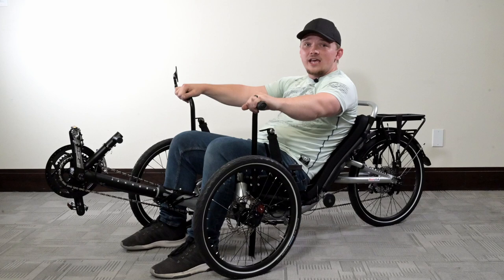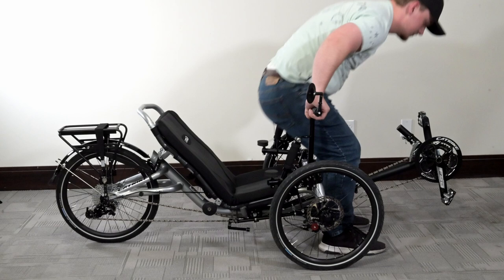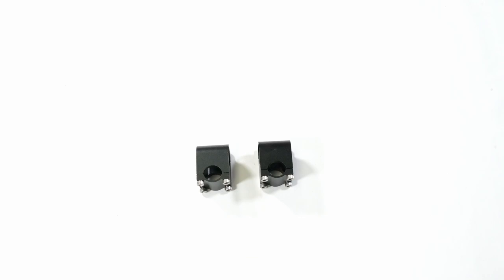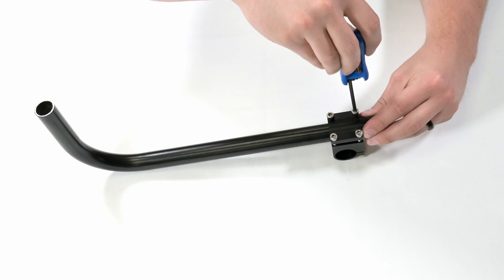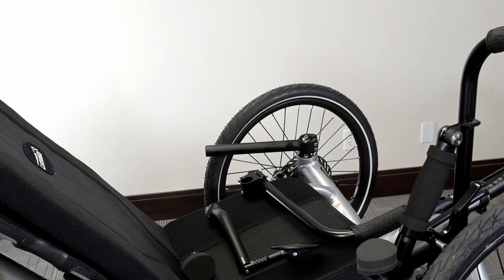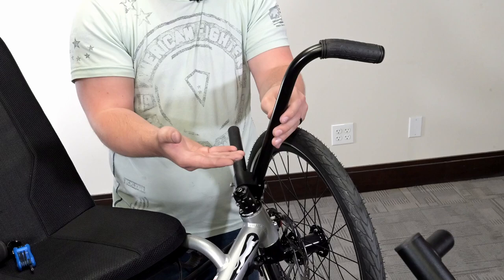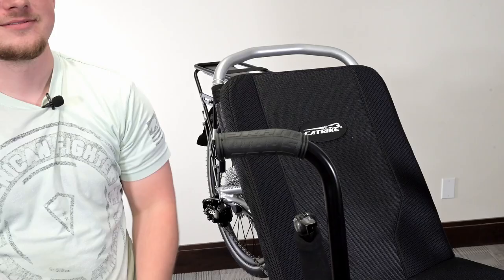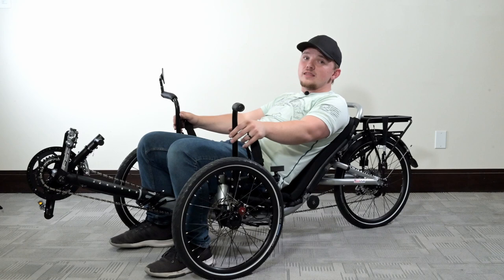Trike Tutorial: UT Custom EZ Entry Aid install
In this video Jared shows how to install the UT Custom EZ Entry Aids on your recumbent trike!

0:00 Intro
0:33 What's Included
0:54 Why would you want these?
1:17 Tools you will need
1:26 Install
3:45 Outro
4:11 Bloopers